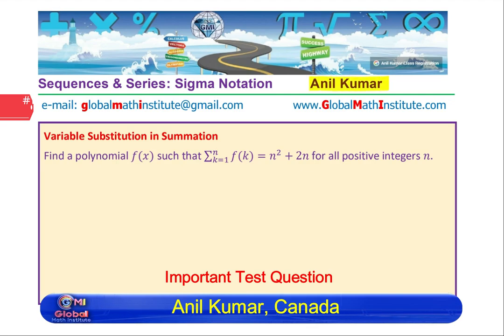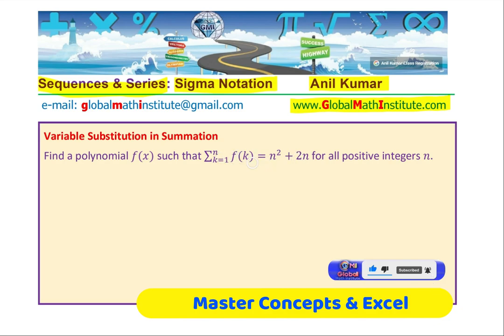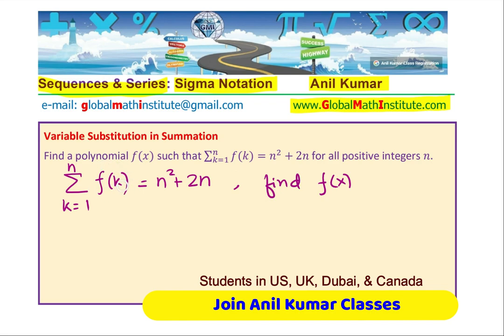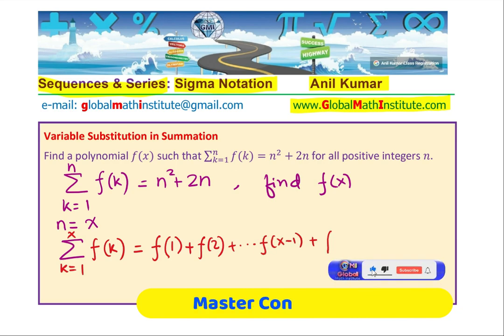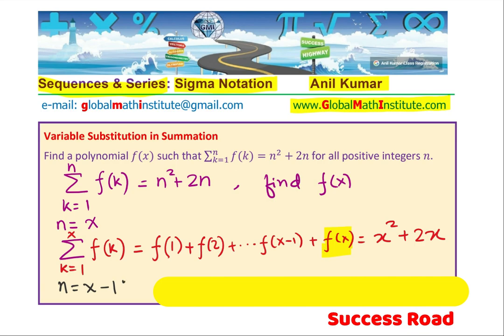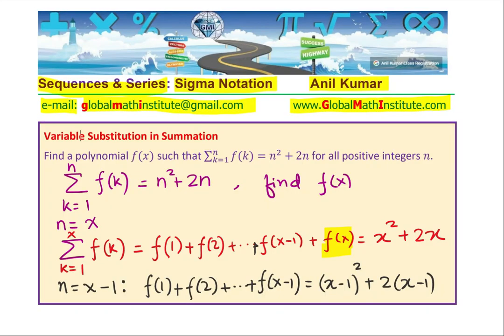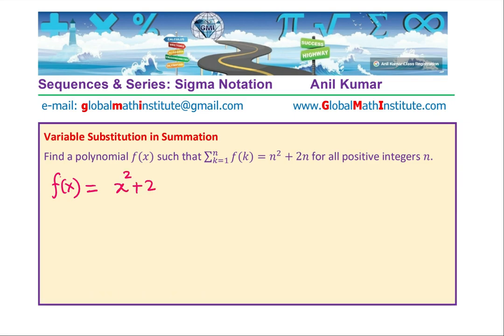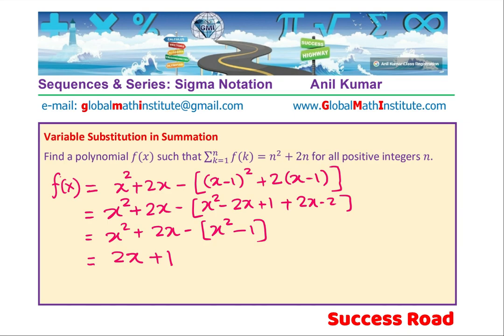Write a Polynomial for the Sum of Series Sigma Notation Test Question | Grade 11 | IITJEE